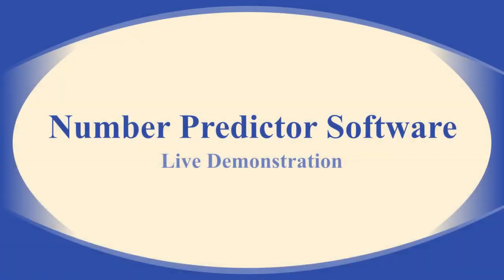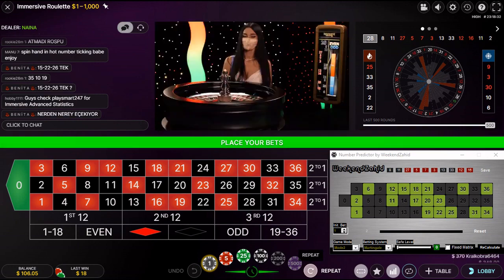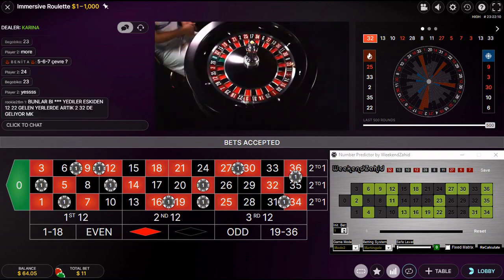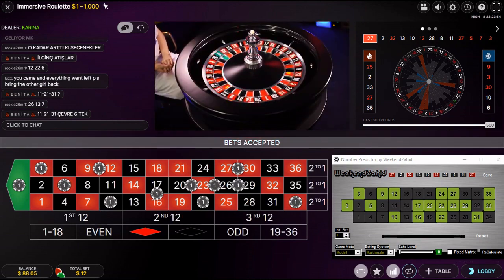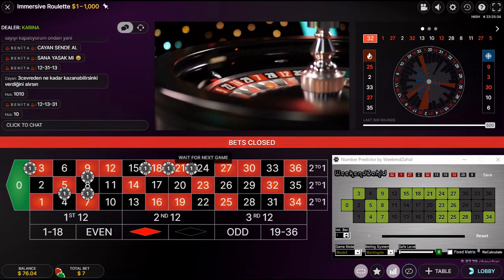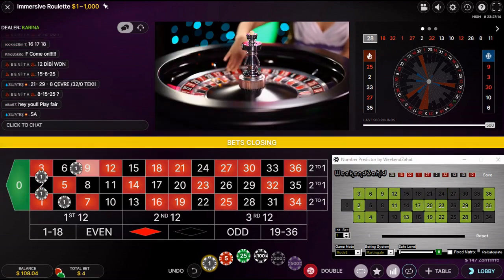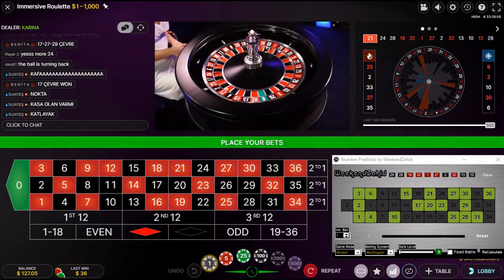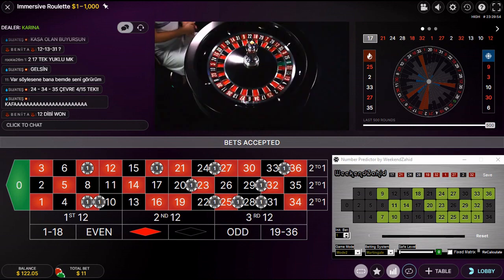Roulette Number Predictor Software | Roulette Software Program Win 98% Best Roulette Software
Roulette Software Price List:-
1. Roulette Number Predictor. EXE [Price =$100]

2. Roulette Outside Sequencer.EXE [Price = $100]

✓✓ Purchase both Software together only with $50 ( Lifetime use).

Strategy-Based System (Secret Videos) Price List:-
1. Roulette 12-Number Strategy

2. Roulette Inside Betting System

3. Roulette Domination System

✓✓ Purchase Bundle (3 Roulette Strategy Secret Videos) for only $200.

Best Deal Ever
              Purchase All Roulette Systems Today
✓ 2 Roulette Software + 3 Strategy Secret videos = $230.

Payment:-

    Perfect-Money:- U32219130

    Web-money :- Ask me For the Details.

    Bitcoin:- Ask me For the Details.

If you want to send payment manually,

Free  Roulette Strategies on my Channel:-

Roulette is a game of 37 Numbers,
Whoever thinks, that is impossible to beat the Roulette game they're absolutely Wrong,

First of all, think it from the side of a Casino owner, They are online to beat people by their system, they are doing it by professionals, they have the complete plan of how to keep people playing again and again and lose money to their system, they are being bigger and bigger every day because of people are losing more money than they are winning,

Now look at yourself, You are playing alone / with no plan/ no Systems/ no Strategy / no analysis, you are just playing against the professionals who have Billions against your little Bankroll, You will be definitely looser with no hope. What you need to be is a majority winner, Of course, you will not win every spin, but you need to be the winner most of the time. To be a majority winner you just need to create your own plan and use professional systems which are absolutely logical.

I recommend playing Roulette on
 1XBET Casino :